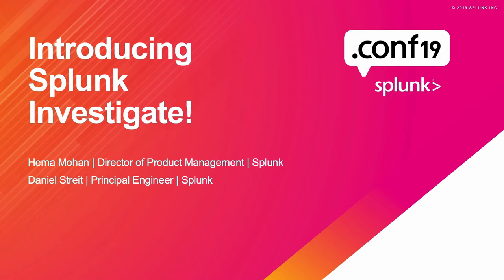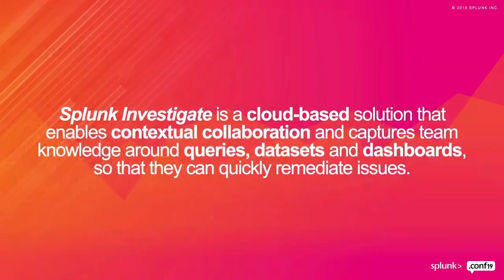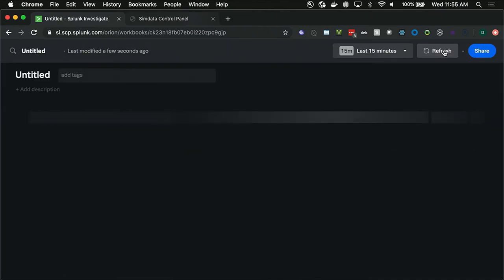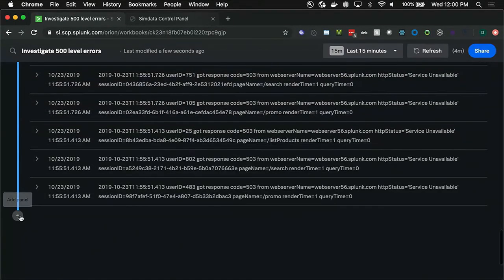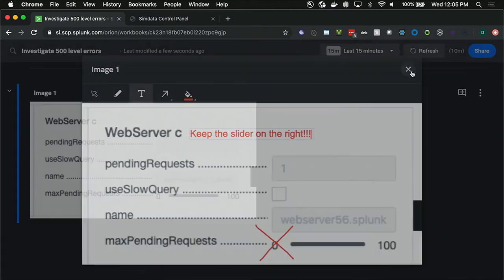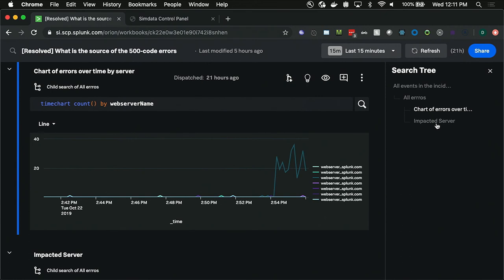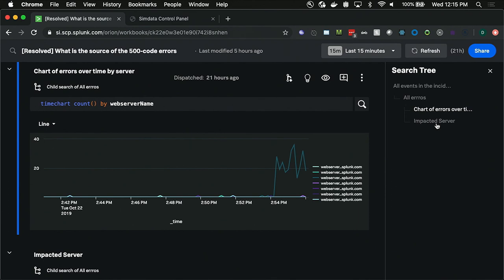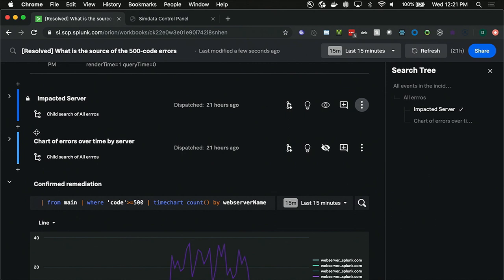Announcing Splunk Investigate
"Learn about Splunk's latest SaaS offering, Splunk Investigate. This session will provide an overview of the new features of this cloud application and how you can quickly get started investigating all your machine data. Now teams have a way to easily collaborate on investigations and resolve incidents faster than before."

From .conf19, session FN2519

Special thanks and credit to:
- Hema Mohan, Director, Product Management, Splunk
- Dan Streit, Principal Software Engineer, Splunk